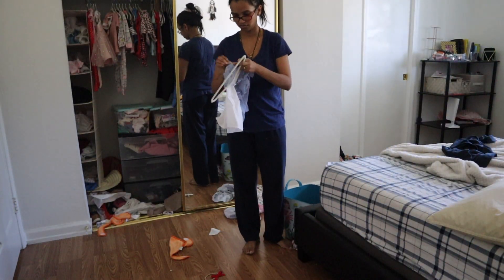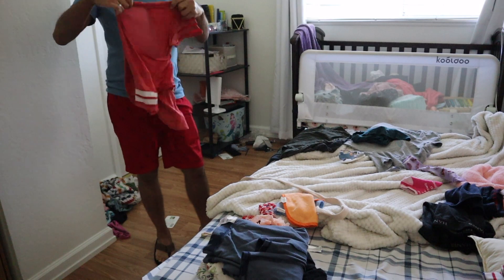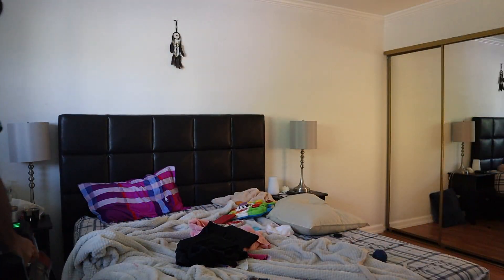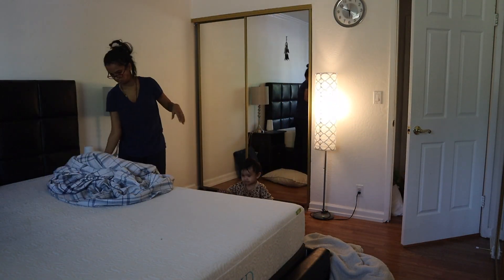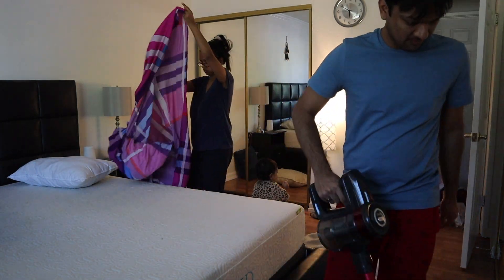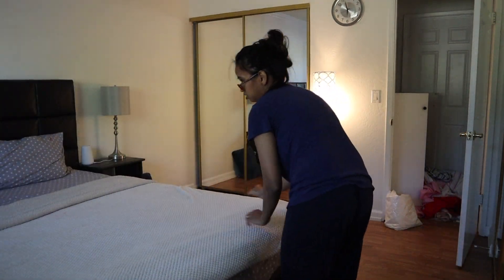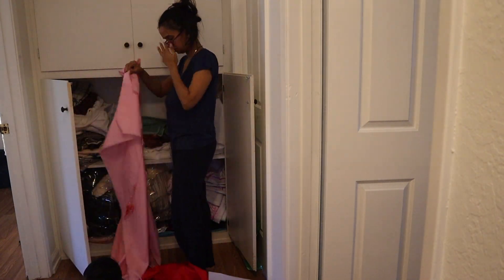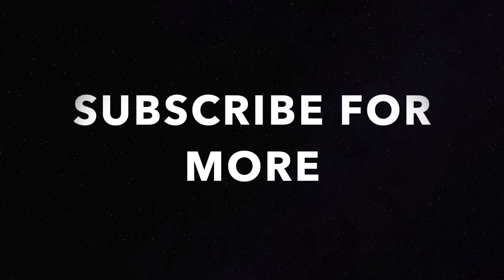Clean with Me in Quarantine | Time Lapse Cleaning My Room 2020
Bringing you a clean with me in Quarantine video. This is a time-lapse video of me cleaning and decluttering my room.

For those of you who are new here, hi, I am Bhavana. my friends call me bebu. I am a stay at home mom living in California with my hubby and baby girl. God has been kind to us when Gia entered our lives in 2019. I will be posting our moments together along with some sit-down videos sharing this motherhood journey.

You can also check out my blog and Instagram where I post everyday.